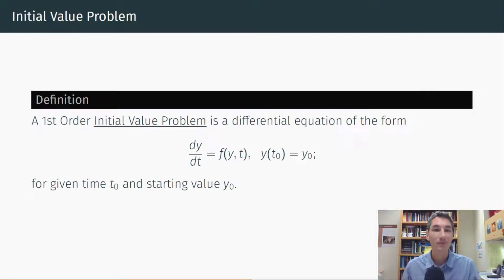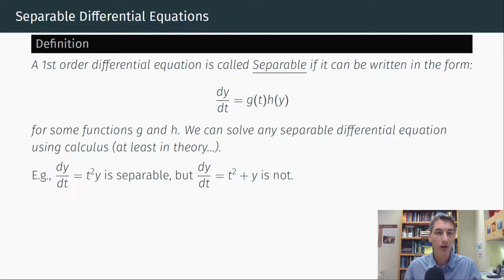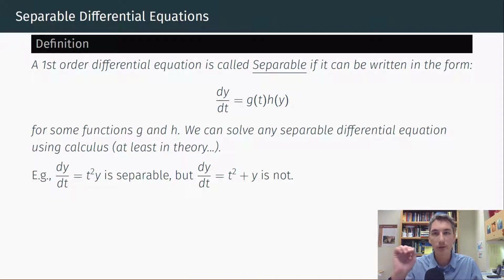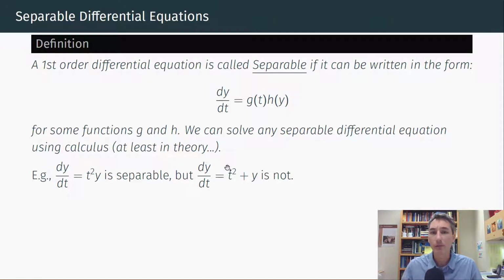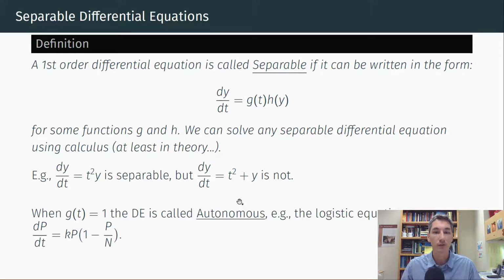2.2: Separable Differential Equation - Preview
What are separable differential equations?